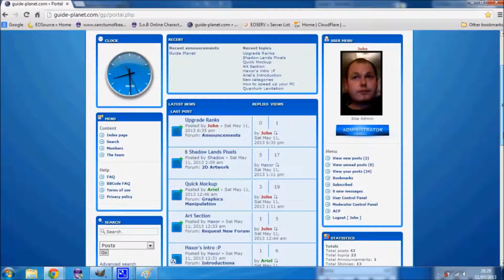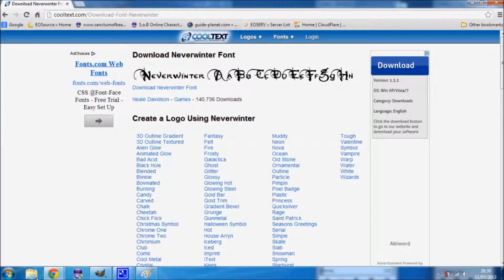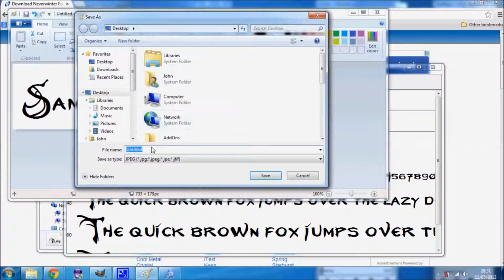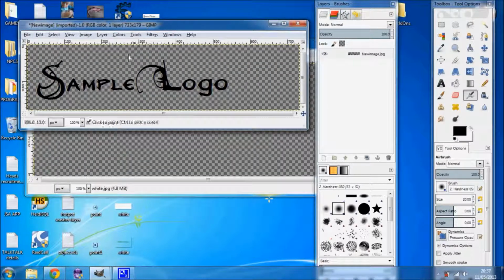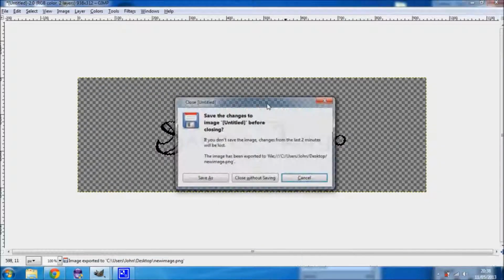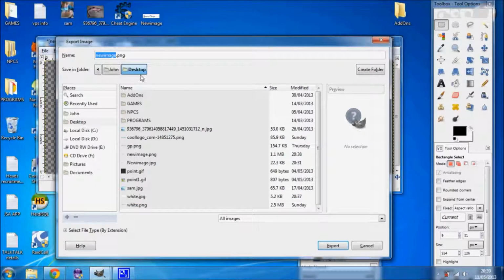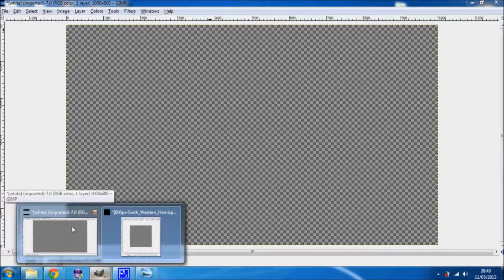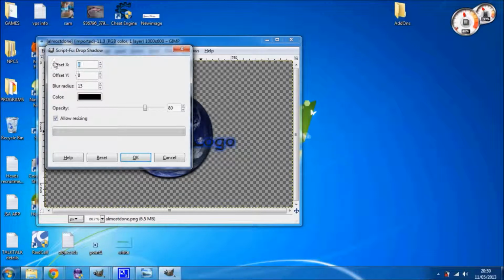GIMP - Fonts and Layers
A new site for guides of all kinds, join up :)